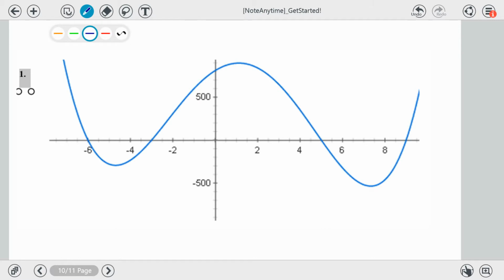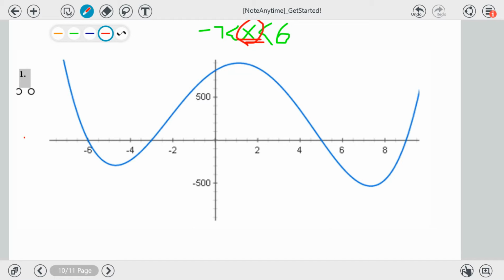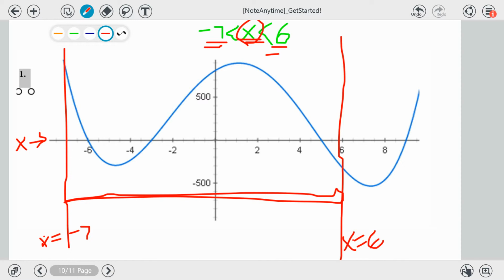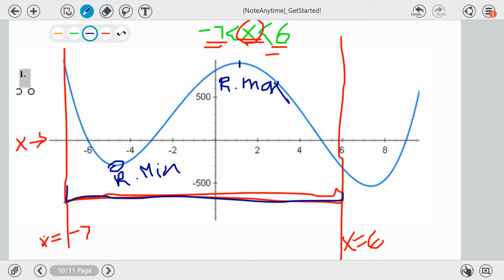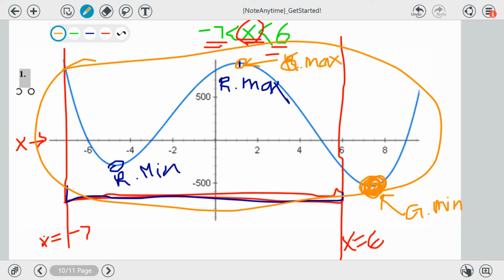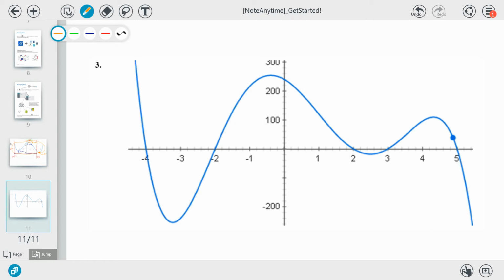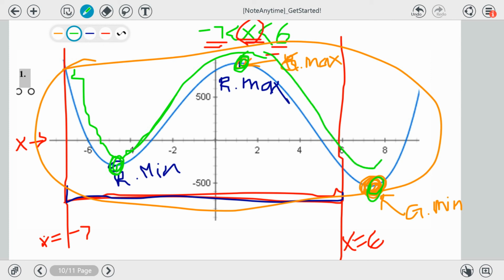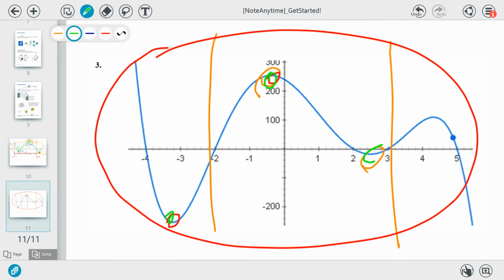Minima and Maxima